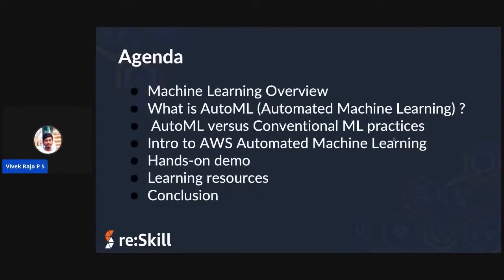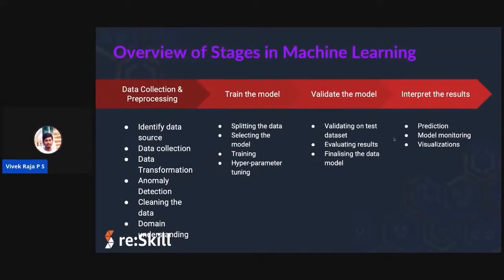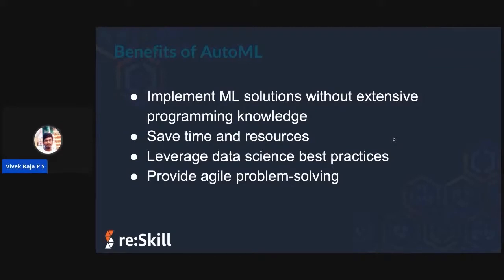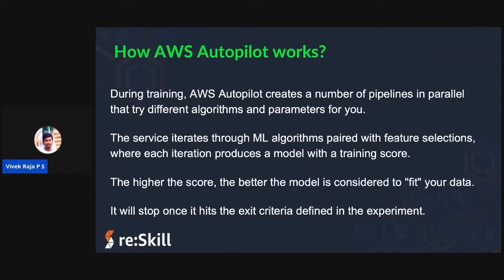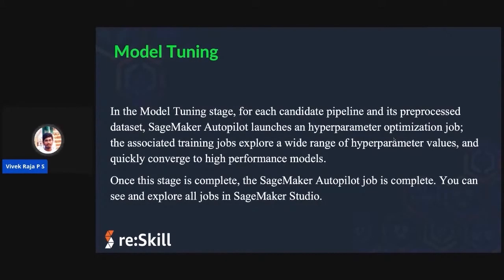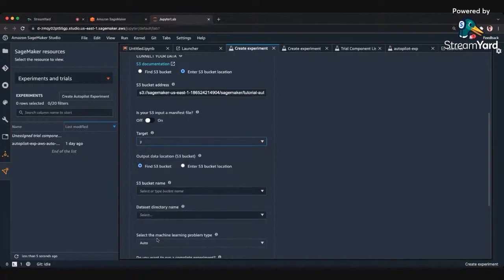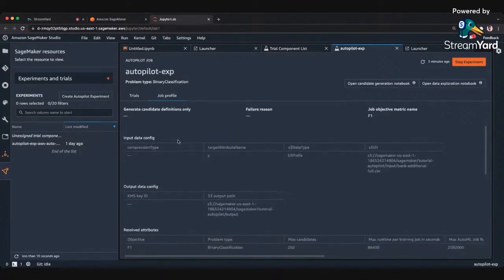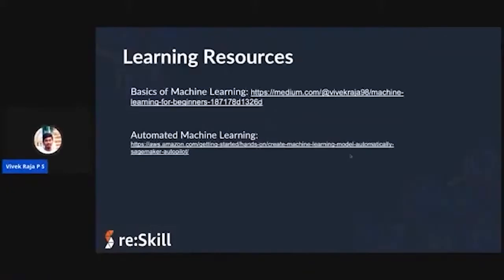Gentle Introduction to AWS Sagemaker Autopilot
Session on 'Gentle Introduction to AWS Sagemaker Autopilot' by Vivek Raja P S, Data Scientist at Nexstem for re:Skill